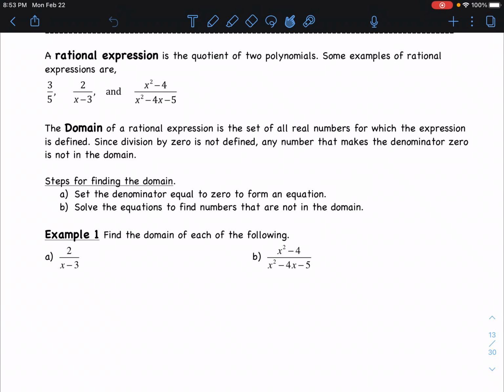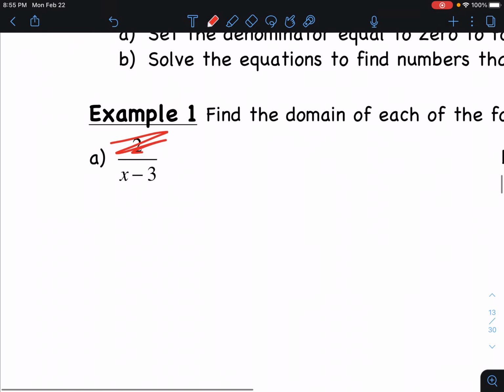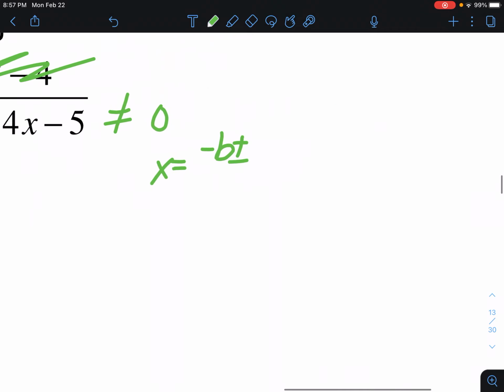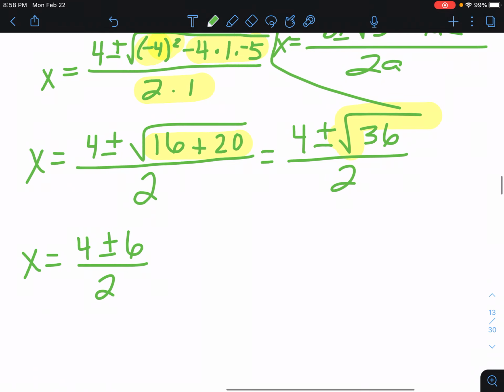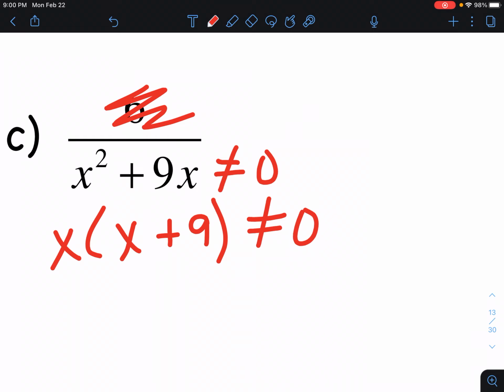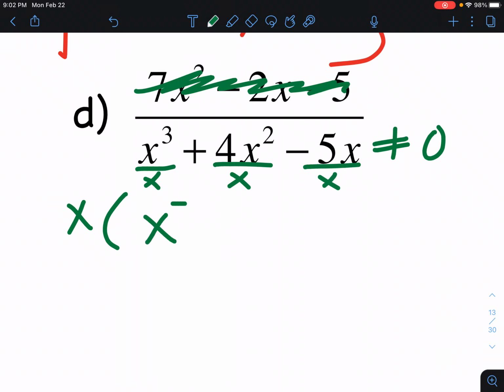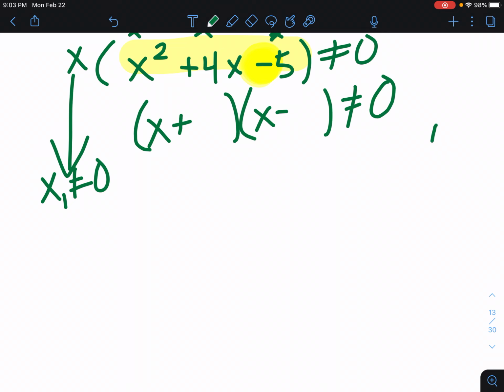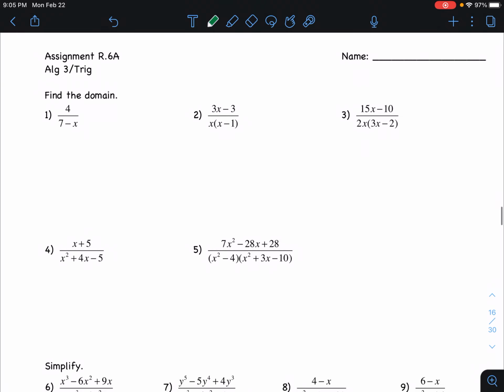Lesson R.6A first page